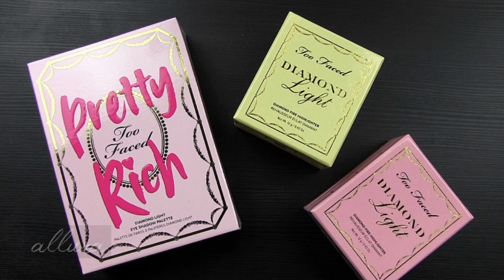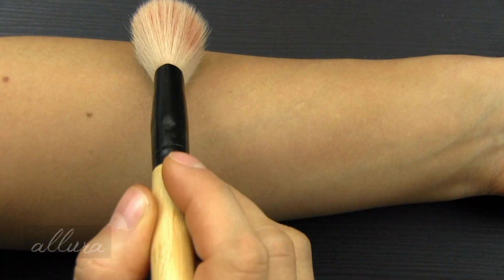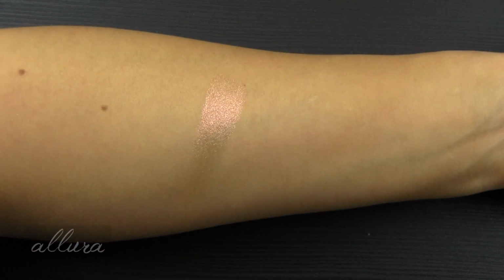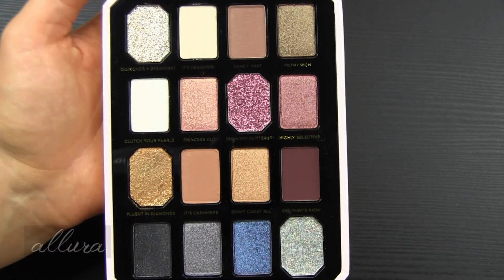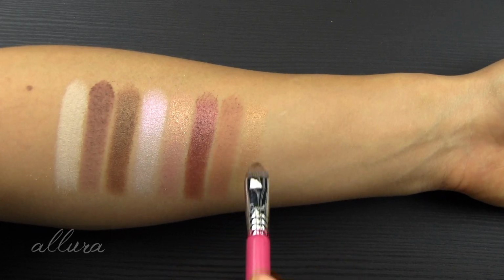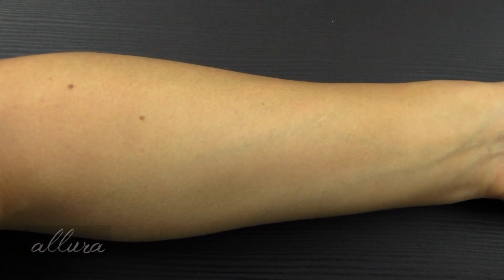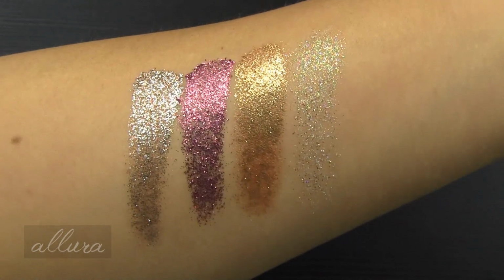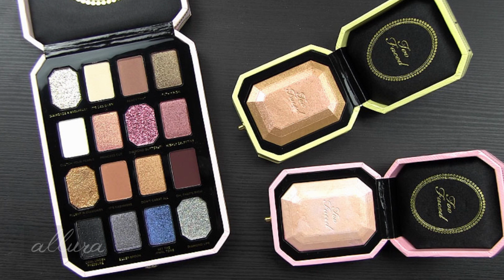TOO FACED Pretty Rich Collection: Live Swatches & Review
Too Faced's newest collection: PRETTY RICH